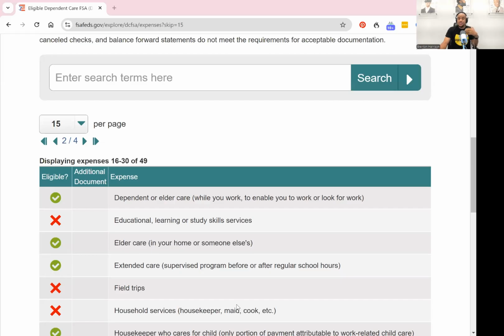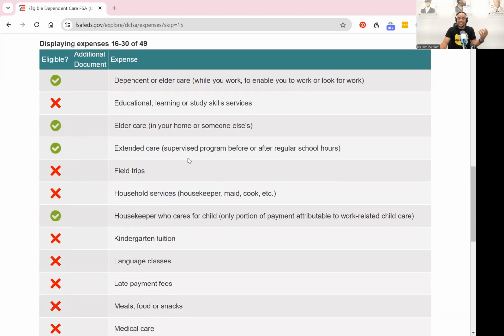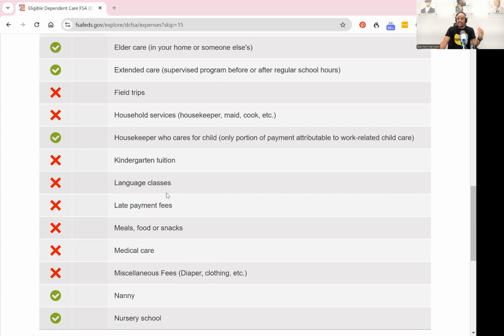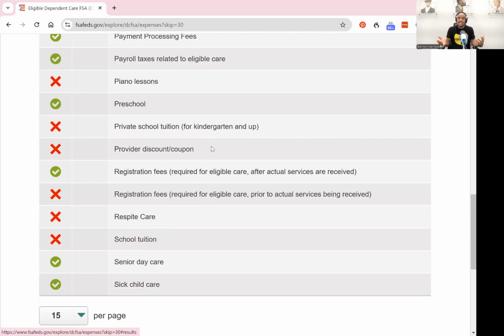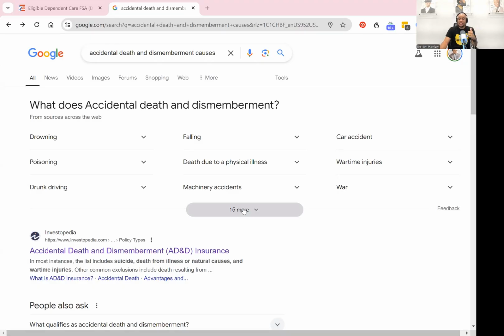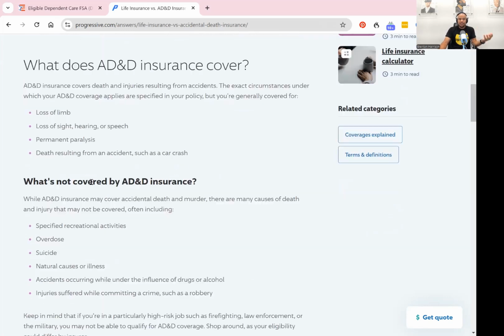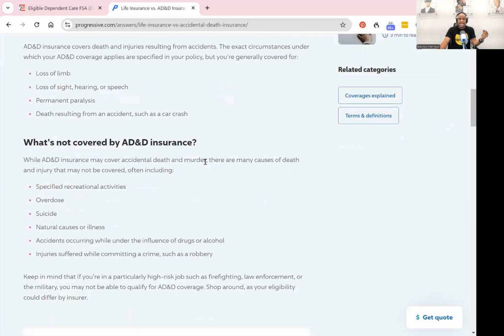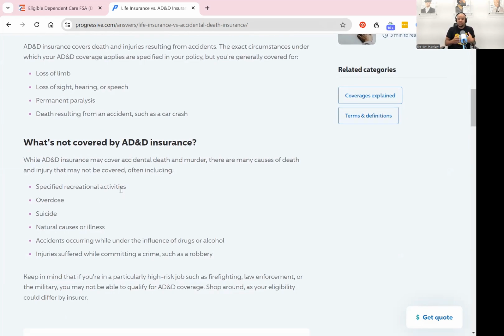Your 2024 Employee Benefits Guide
Check out our tips for optimizing your employee benefits during this year's open enrollment!

EPISODE RESOURCES

Dependent Care FSA Uses

Dental Insurance Explained

Employee Benefits and Your Student Loans (Escape Student Loan Debt)

And if you haven't already, join our email list